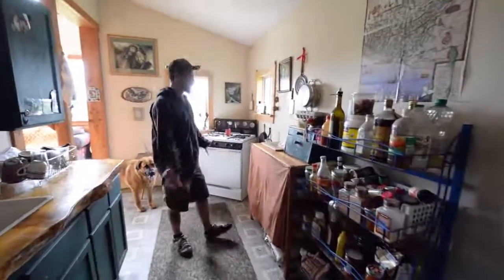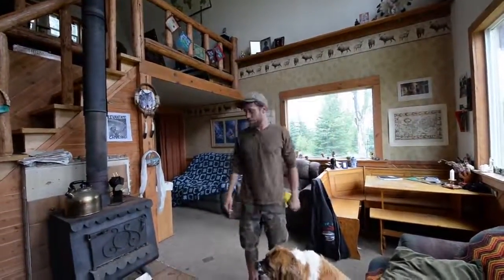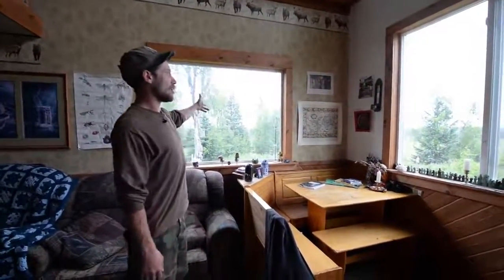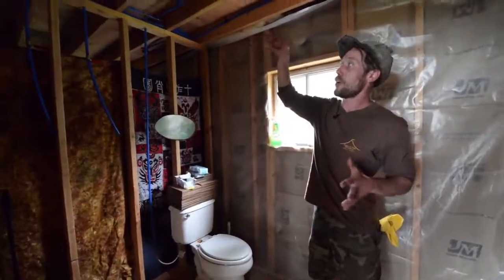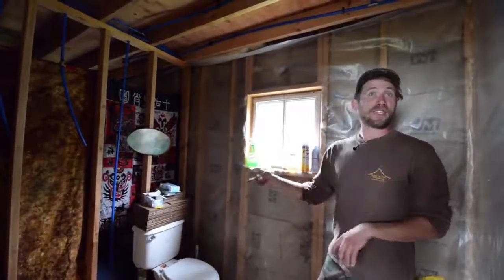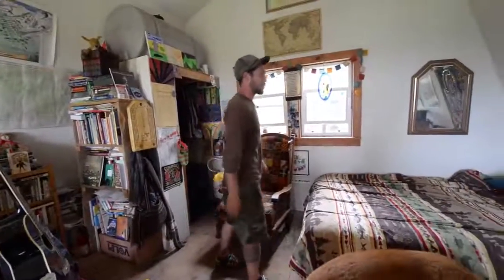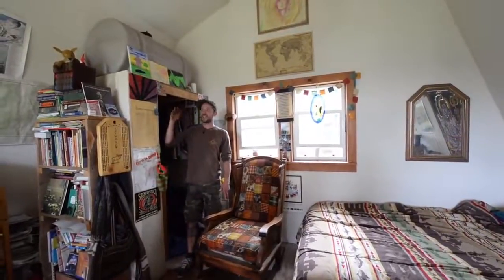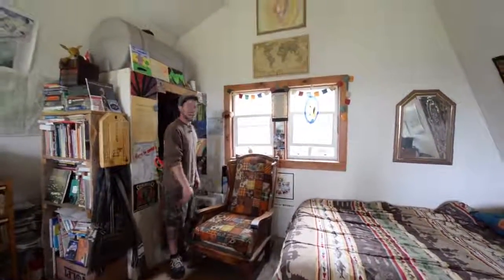Off The Grid In Alaska Tiny Home Cabin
Bob was nice enough to allow us onto his property and discuss his farm and lifestyle. Believe it or not, Bob was VERY nervous when we first began the videos. However, right when we began speaking his passion came forward and he did a great job. A huge pet peeve of mine is fake reality TV. There are plenty of scripted Alaska shows out there, this is the real deal.